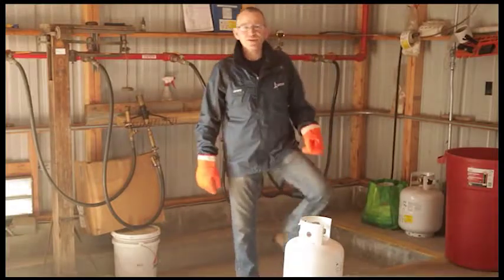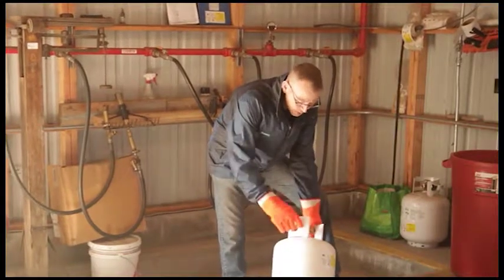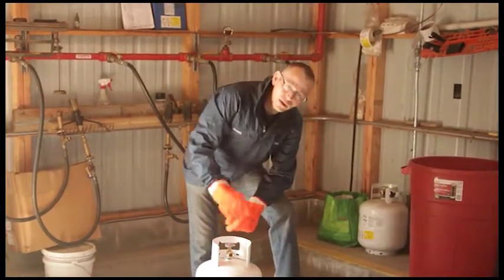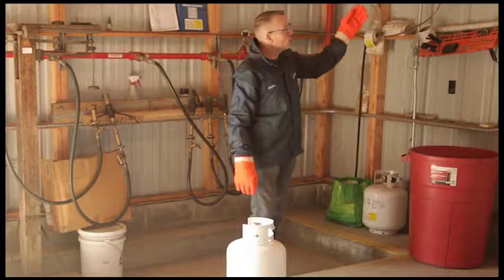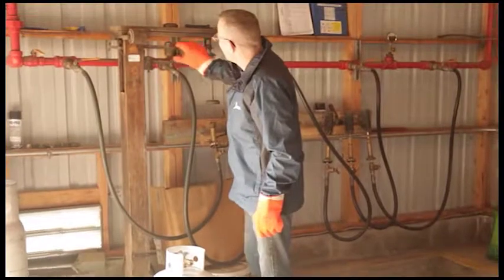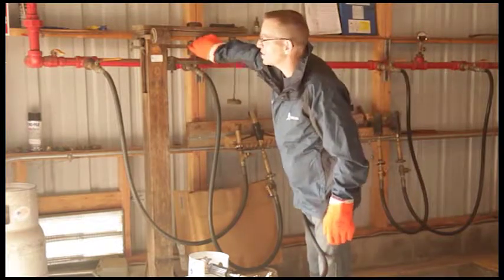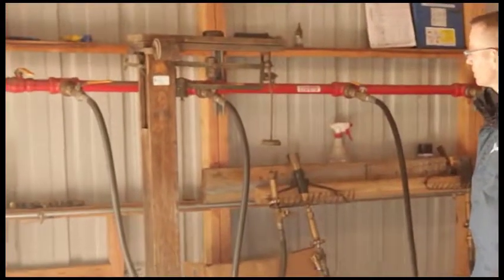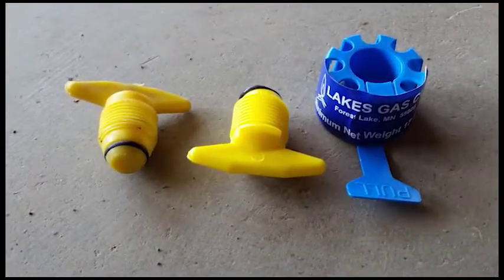Lakes Gas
How to fill a 20 LB Propane Cylinder